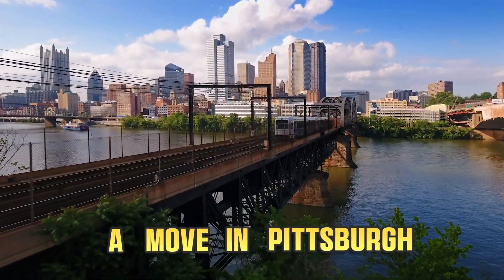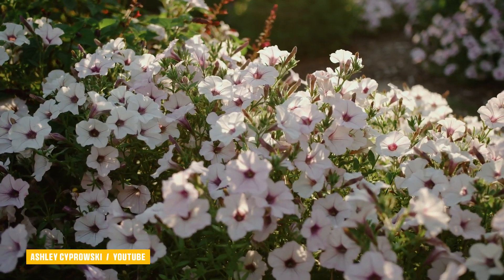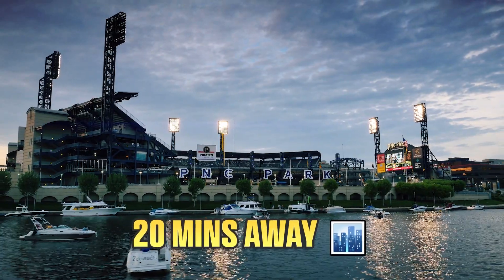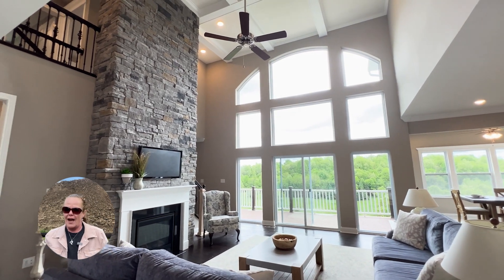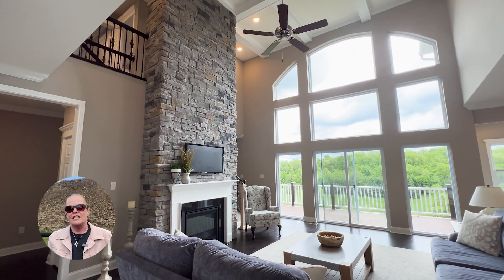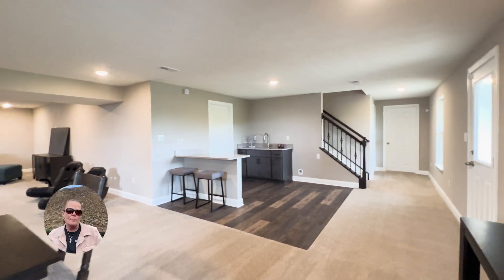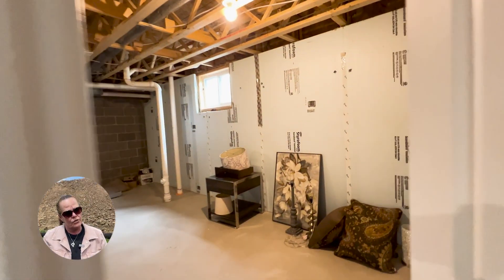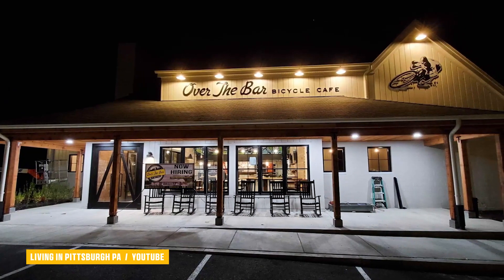The Pittsburgh Neighborhood Where Luxury Meets Convenience | Stonegate, PA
Stonegate is a new construction community by Maronda Homes and Foxlane Homes located in the beautiful South Fayette Township, Pennsylvania. This desirable location offers easy access to major highways, placing you just minutes from shopping, dining, and entertainment in Robinson and Bridgeville. Nature enthusiasts will love the close proximity to hiking, biking trails, parks, lakes, and even the Pittsburgh Botanic Garden.

Stonegate is zoned for the top-rated South Fayette School District, a major perk for families. The community itself boasts a premiere lifestyle with convenient access to Pittsburgh International Airport and all that downtown Pittsburgh offers, including museums, sporting events, and more.

If you’re looking for a luxurious new construction home, Stonegate offers the Truman floorplan. This spacious design features up to 4,400 square feet of living space with modern finishes, energy-saving features, and a warranty for peace of mind.

🤔Thinking of moving to Pittsburgh Pennsylvania? Let us help!
If this is your first time to this channel, and you want to know everything about eating, sleeping, working, playing, the good, and the bad of living in Pittsburgh Pennsylvania, then subscribe▶ and tap the bell🛎 for notifications so you can be the first to know about the current market in Pittsburgh Pennsylvania.😁

We get calls and emails everyday from people just like you, looking for help on making their move to Pittsburgh Pennsylvania and we absolutely love it.😍 No matter how soon your move is, give us a call ☎, shoot us a text📝, or send us an email📨 so we can help you make a smooth move to Pittsburgh Pennsylvania.